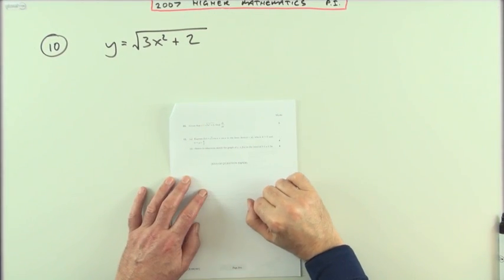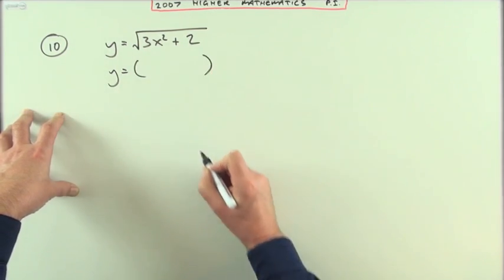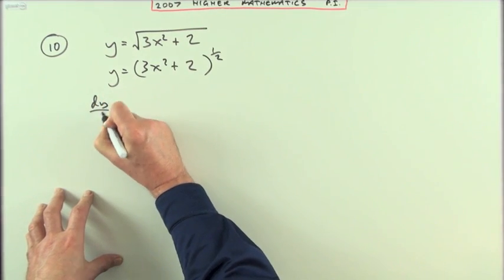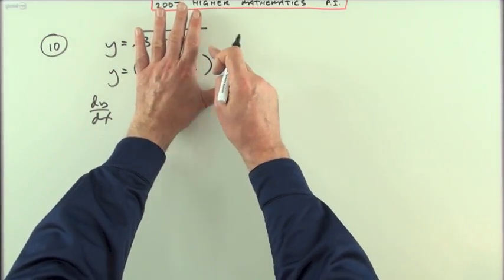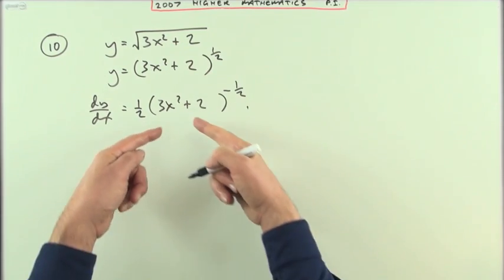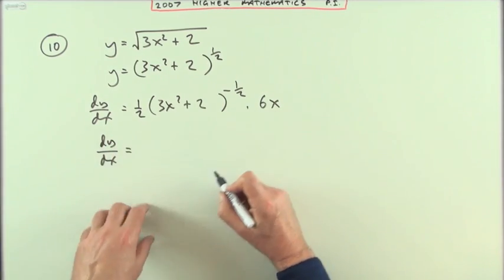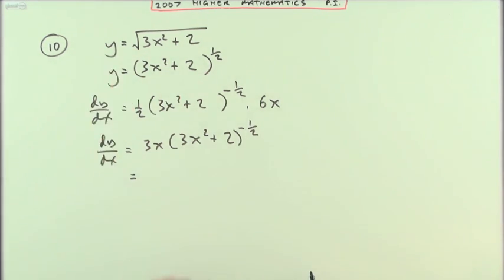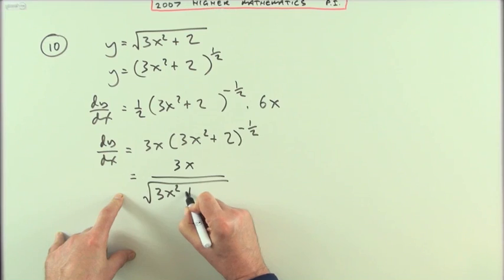2007 SQA Higher Maths: paper 1 no.10 Chain Rule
Differentiating an expression in the form of a function of a function.